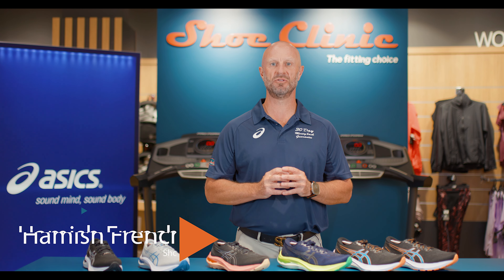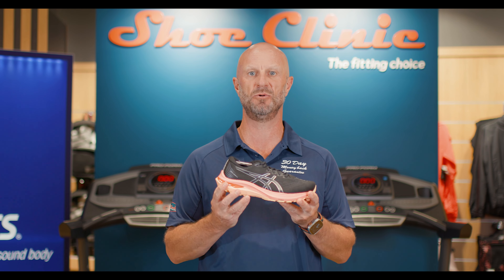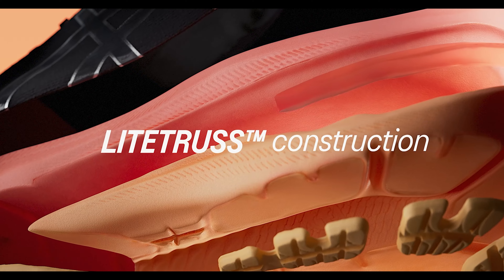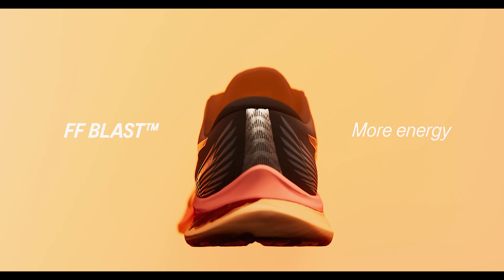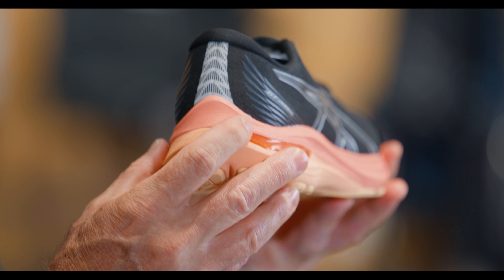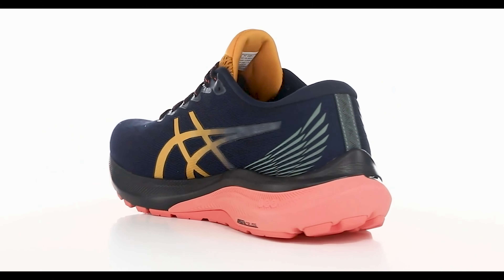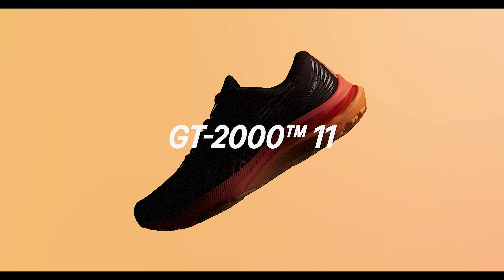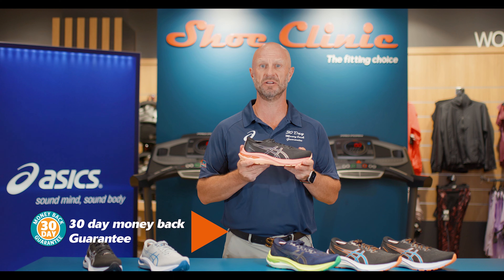The Fitting Choice Show - 2000 11